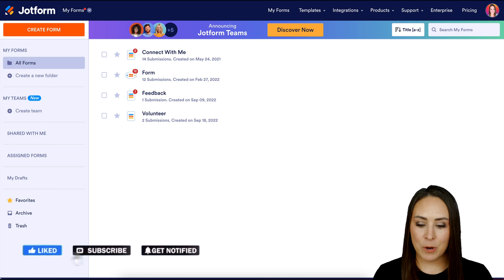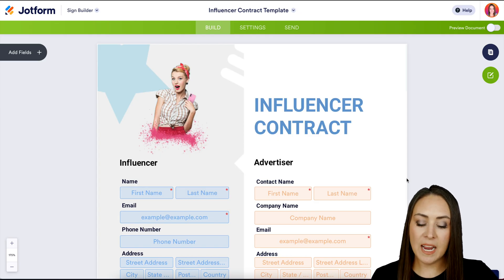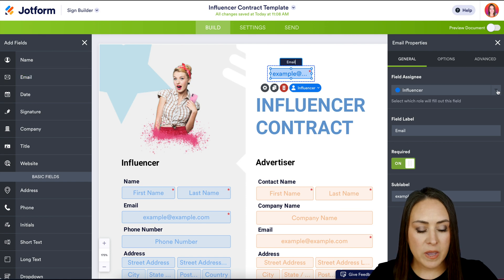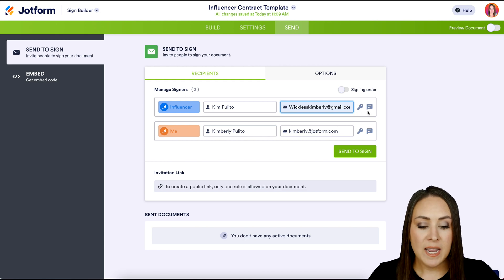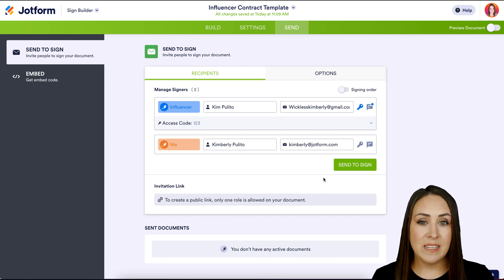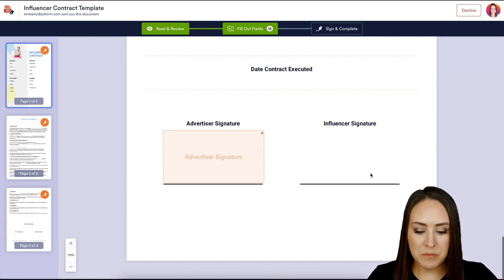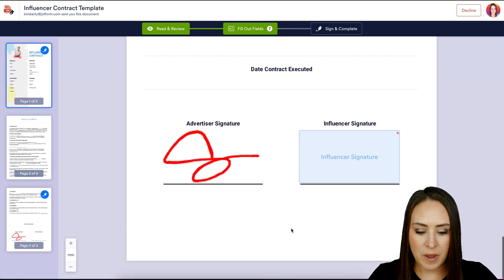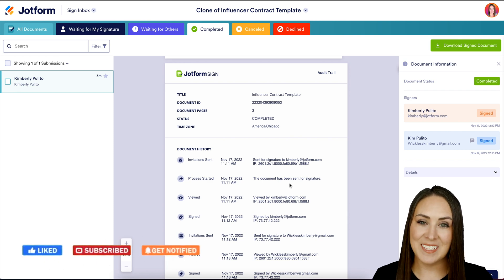How to Send a Contract to a Client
Need to send an online contract to a client? With Jotform Sign, you can customize a ready-made contract in seconds, then share it with clients via email to seamlessly collect e-signatures from any device. Learn how in this step-by-step video tutorial from Jotform.
LINKS & RESOURCES
👋 ABOUT JOTFORM
Hi, we're Jotform, a full-featured online forms platform that makes it easy to create robust forms and collect important data. Check us out
00:00 Introduction
00:08 Create a Sign Document
01:40 Settings Tab
01:52 Send Tab
03:14 Review and Sign Document
04:21 Sign Inbox
04:48 Subscribe to Jotform